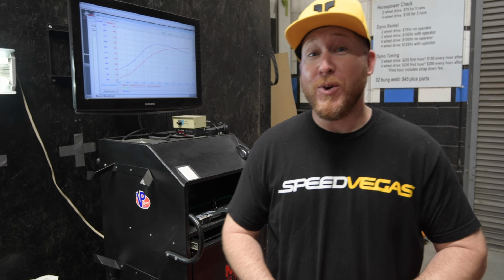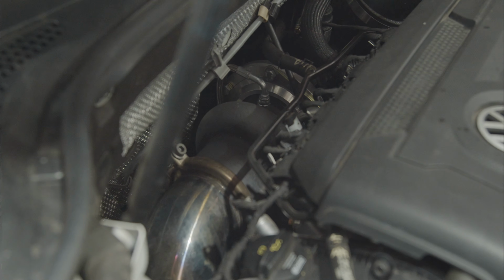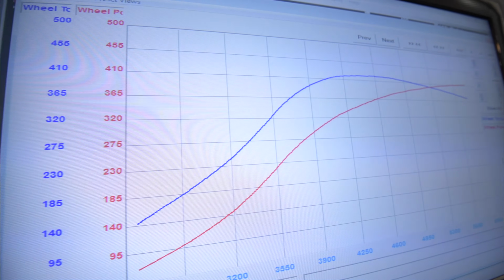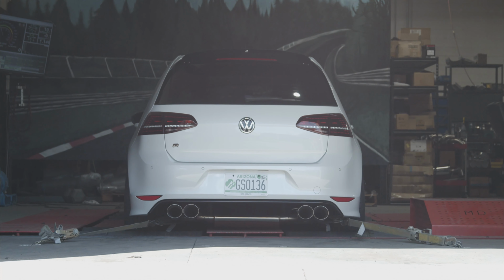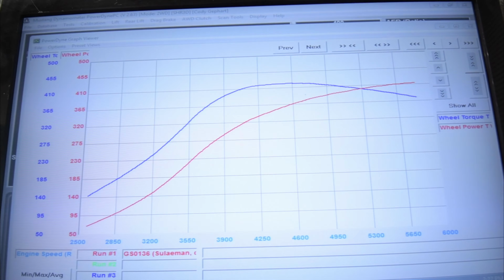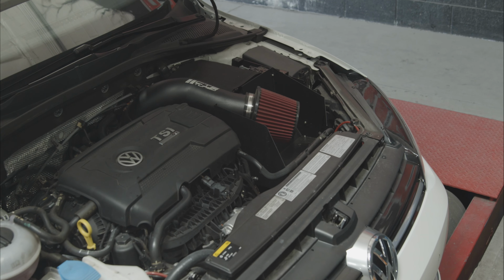This Volkswagen MK7 Golf R Makes some Serious Horsepower on our Dyno! | CTS Turbo Upgrade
We strap the Volkswagen Golf R MK7 to our Mustang Dyno to put the fully bolt-on CTS 500 Turbo kit to the test!